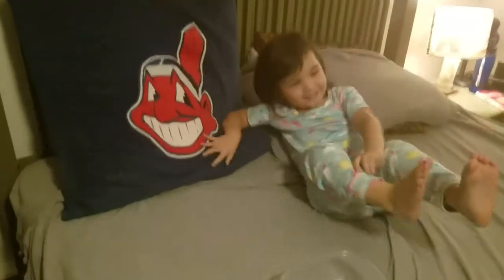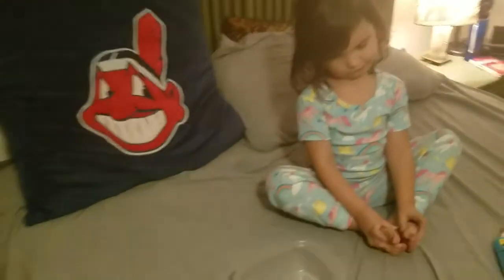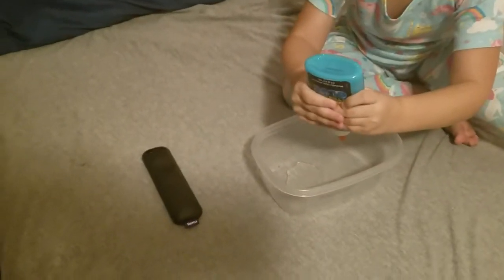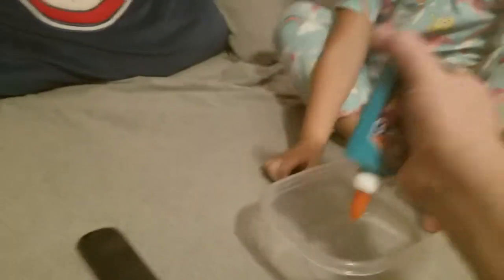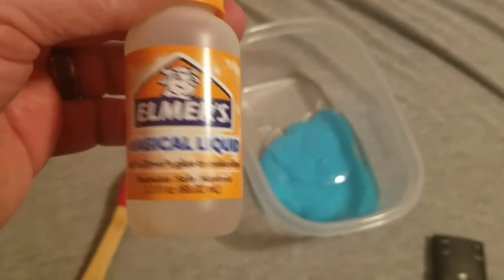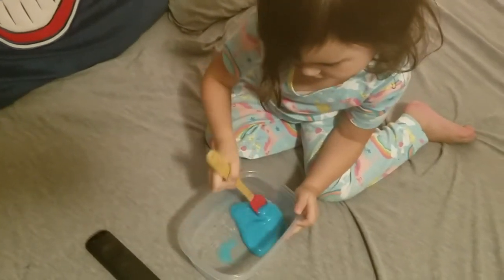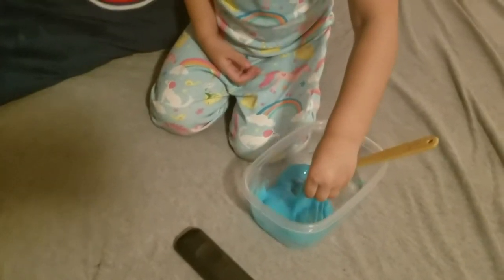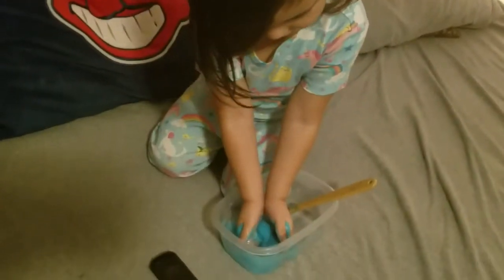Genevieve's Adventures!! 1st Time Trying Slime!! Elmer's Glow In The Dark Slime Kit!! Blacklight!!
It was her first slime experience, and she loved it!!  Thank you Mrs. Harper!!

Update: Let it dry, and it's SUPER easy to clean out of the container!